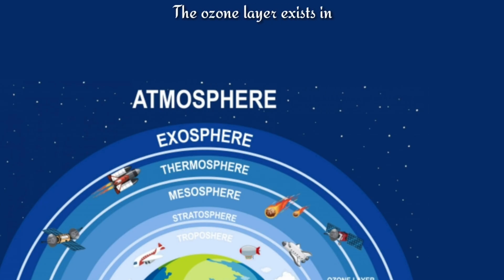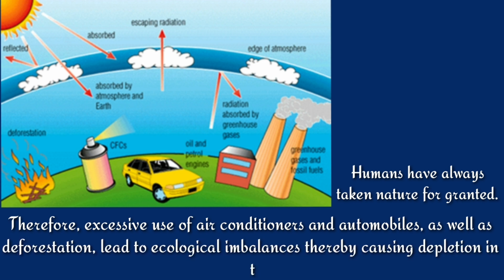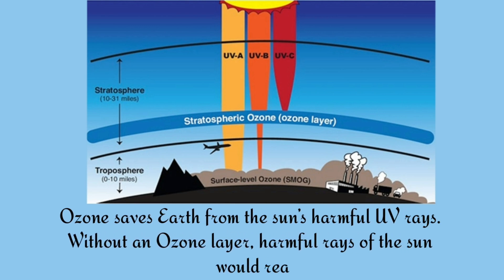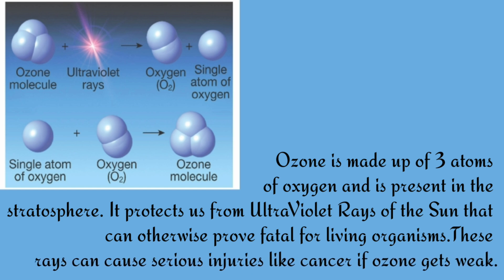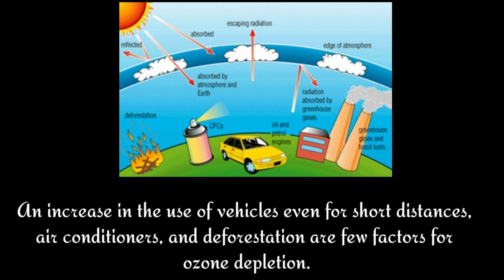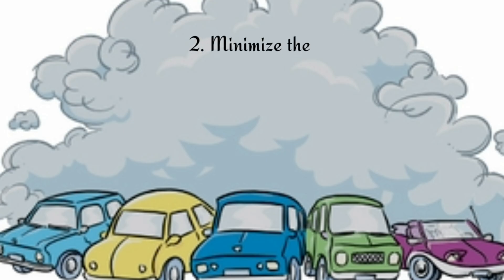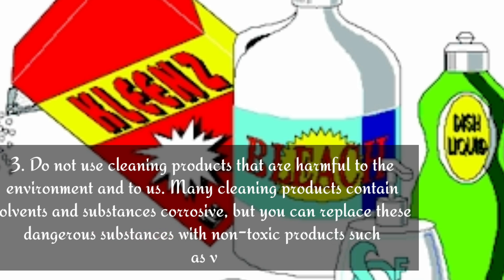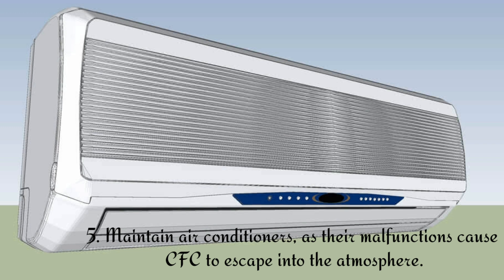World Ozone Day 2021 | Ozone Layer Depletion | Importance of Ozone Layer | 10 Lines/Essay/Speech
What is Ozone layer | How can we protect ozone layer | Causes of Ozone Layer Depletion | why do we celebrate Ozone day

The ozone layer exists in the stratosphere of the Earth. The layer which is made of three oxygen atoms protects our planet from harmful ultraviolet radiation. These radiations are for all the living organisms since they cause allergies and skin cancer. Humans have always taken nature for granted. Therefore, excessive use of air conditioners and automobiles, as well as deforestation, lead to ecological imbalances thereby causing depletion in the Ozone layer. World Ozone Day, which is observed on September 16, commemorates the importance of Ozone which is getting weaker with every passing year. We must promote measures to protect the environment.

The theme for the celebration of this year's World Ozone Day to be marked on 16th Spetmeber 2021 is "Montreal Protocol - Keeping us, our food and vaccines cool".

Queries Solved:
1. What is Ozone layer
2. How is Ozone formed
3. Importance of Ozone Layer
4. How is Ozone layer related to living organisms
5. Ozone layer depletion
6. Holes in Ozone layer
7. World Ozone Day
8. Why is Ozone day celebrated
9. World Ozone Day date
10. How can we protect ozone layer
11. Causes of Ozone Layer Depletion
12. Side effects of Ozone Layer Depletion
13. Where does Ozone layer exists
14. Side effects  of ultraviolet radiation
15. Ozone day posters
16. World Ozone Day messages
17. World Ozone Day slogans
18. Ozone day quotes
19. 10 lines on Ozone day
20. Essay on Ozone day
21. Speech on importance of Ozone Layer